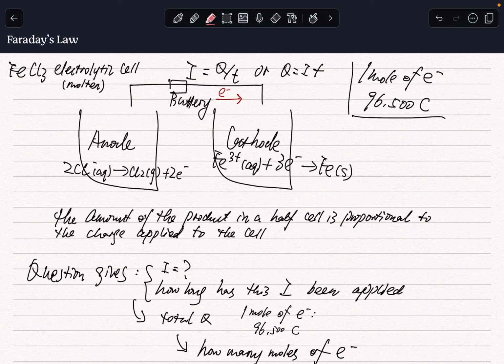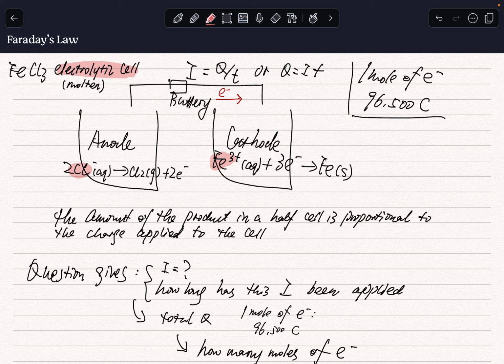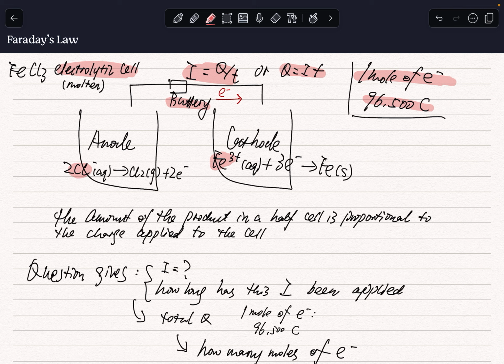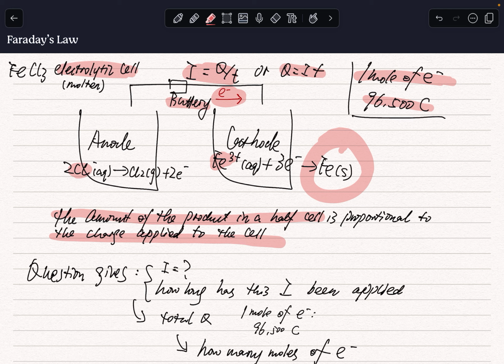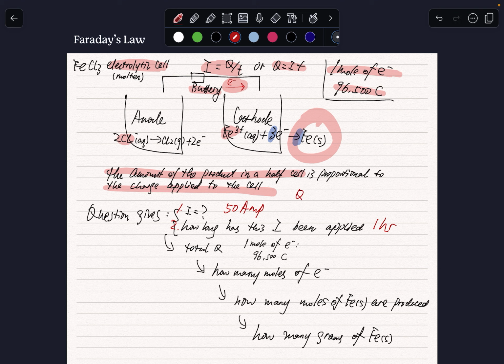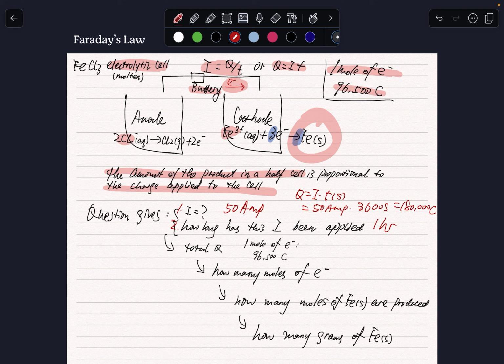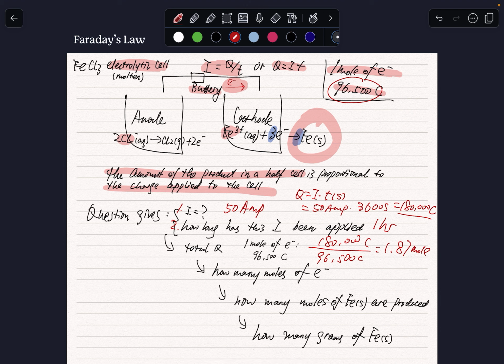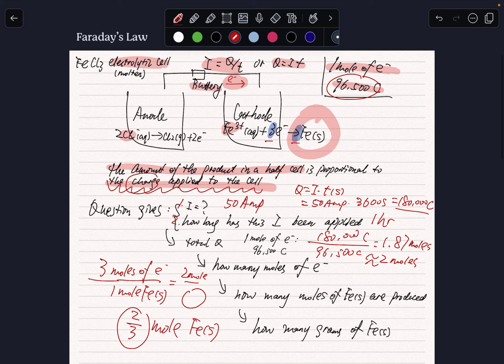MCAT - Faraday’s Law relating amount of elements deposited at an electrode to current